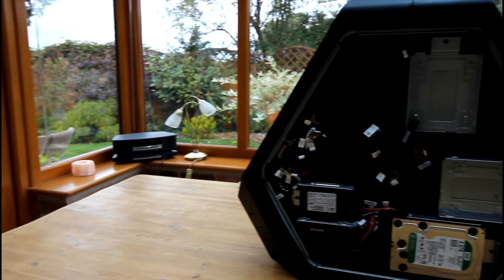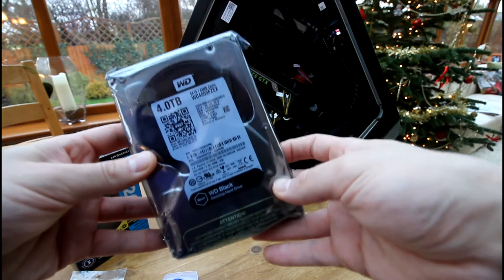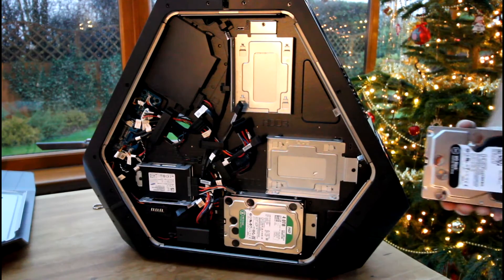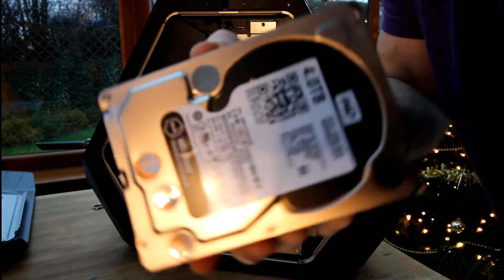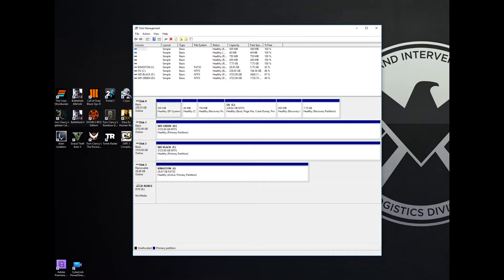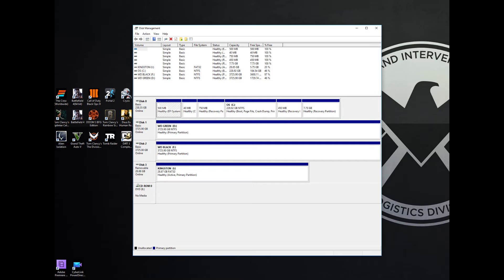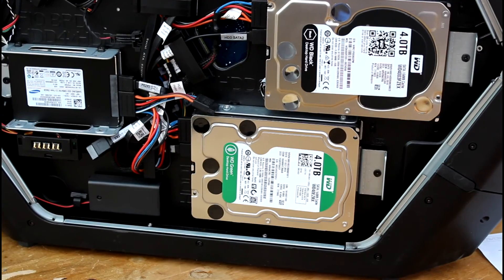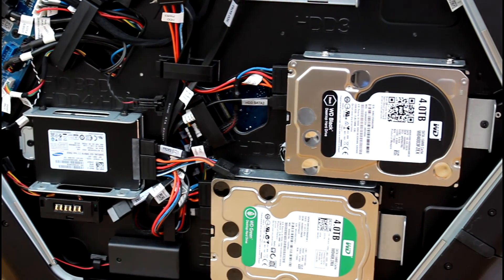Alienware Area 51- Hard Drive Upgrade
A run through of adding more storage to the Alienware Area 51. The hard drive I used was a western digital black drive.